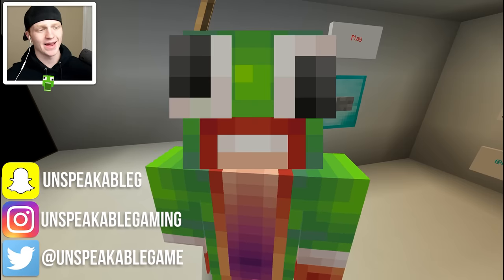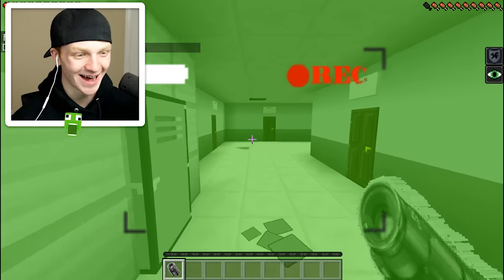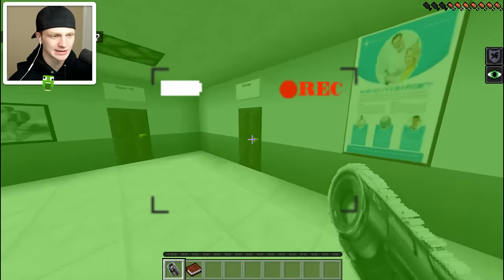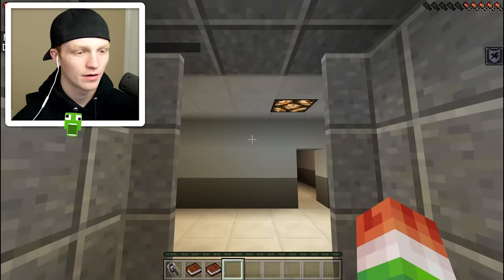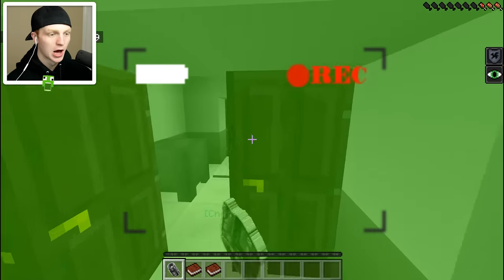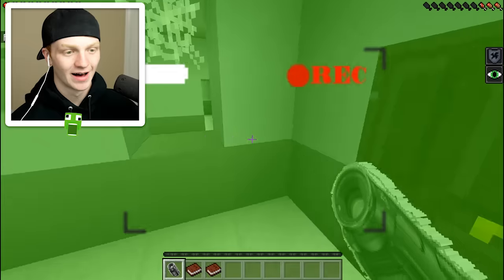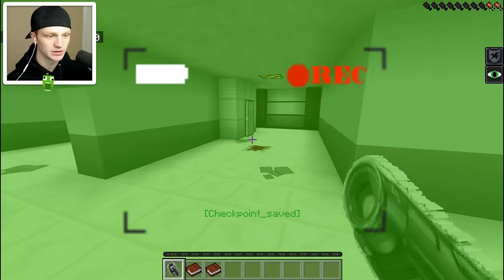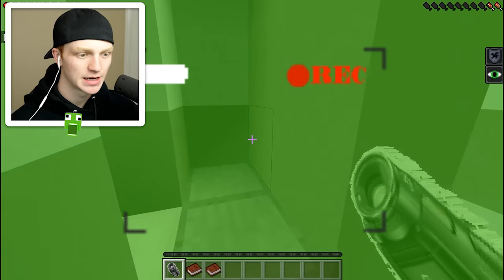CRAZY HOSPITAL ESCAPE AT 3AM!